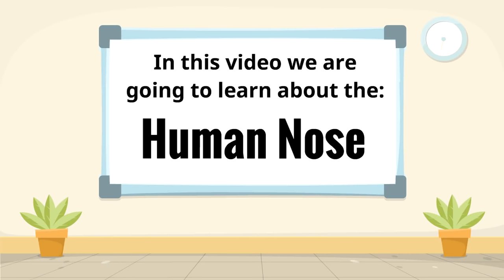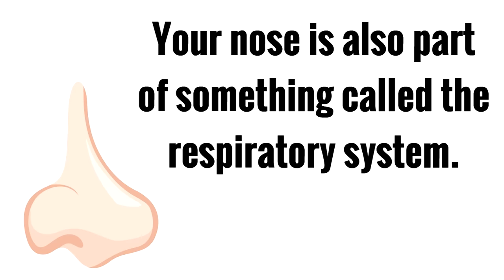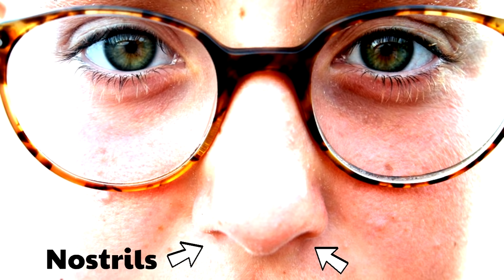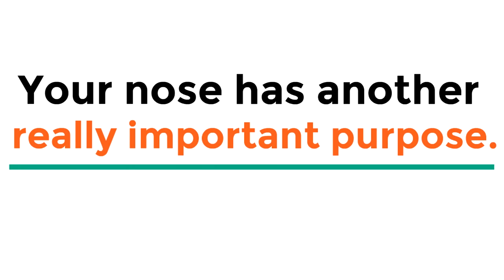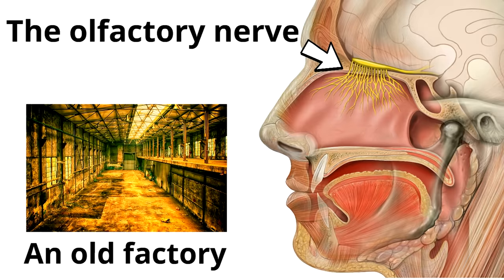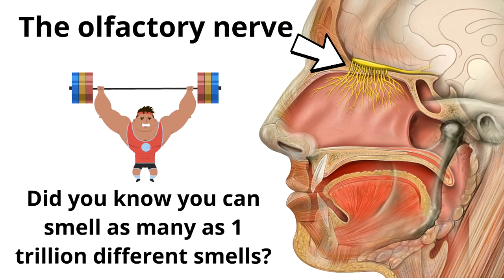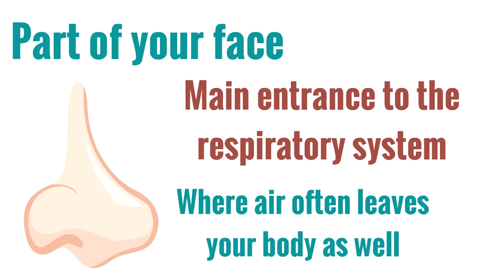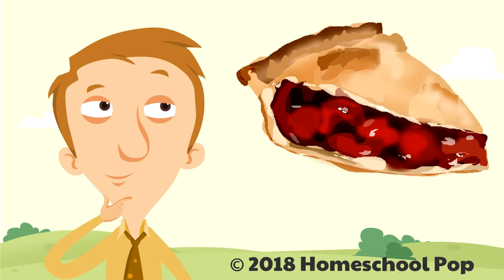The Human Nose for Kids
Learn all about the human nose in this anatomy video for kids! You will learn about nostrils, the respiratory system, the nasal cavity and more! This is going to be fun!

Photo credit:
Head anatomy with olfactory nerve. Patrick J. Lynch, medical illustrator